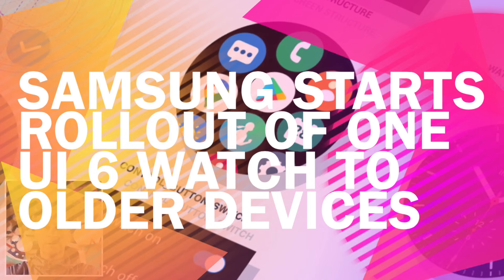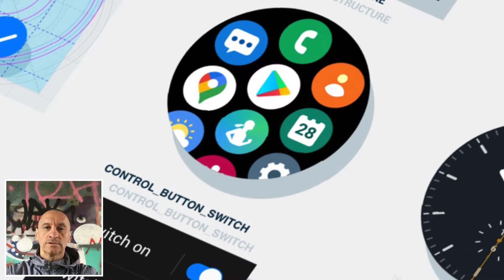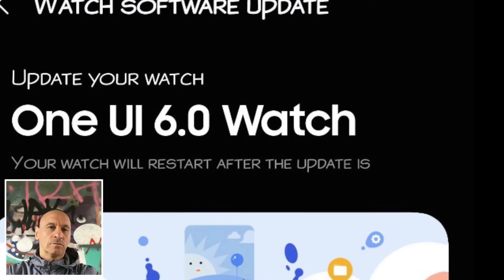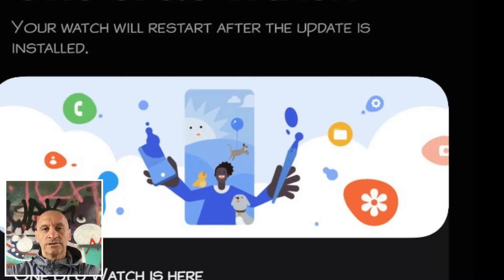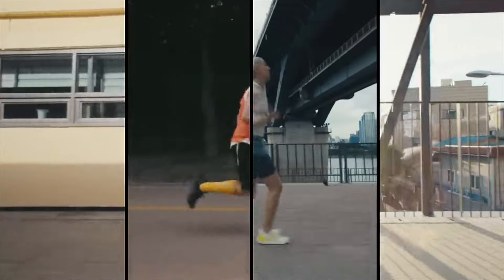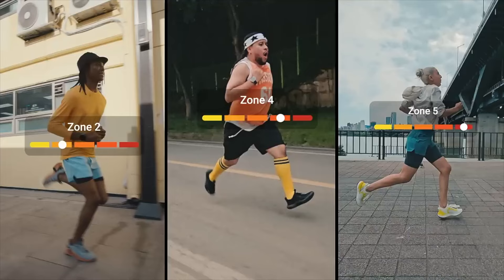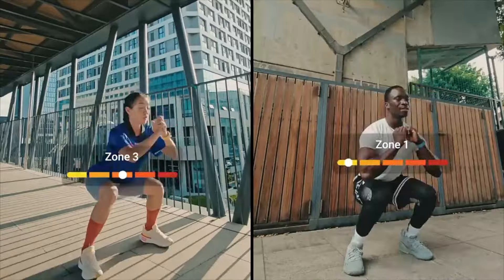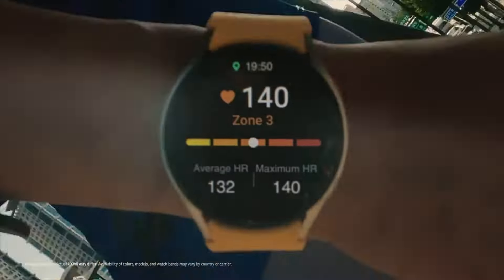Samsung starts rollout of one ui 6 watch to older devices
As expected, the stable public release of One UI 6 Watch has started rolling out today. Galaxy Watch 6 users in the US and some other regions have already installed the update. The rollout is gradual so it has not reached all users in all regions just yet.